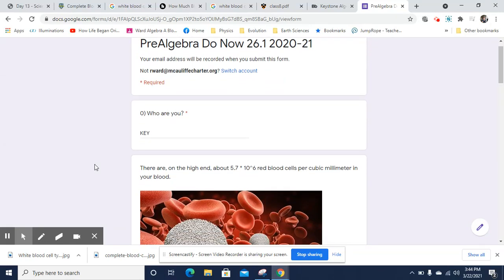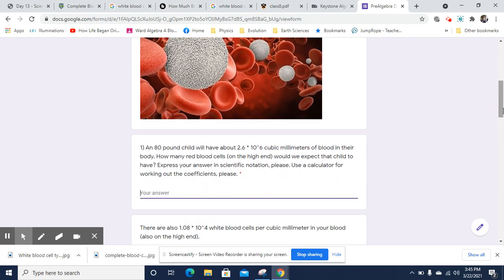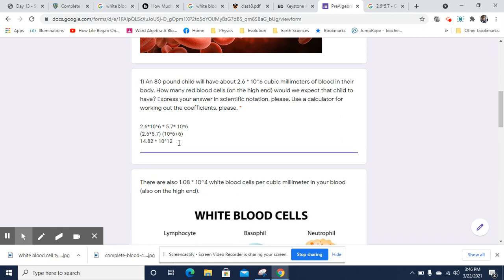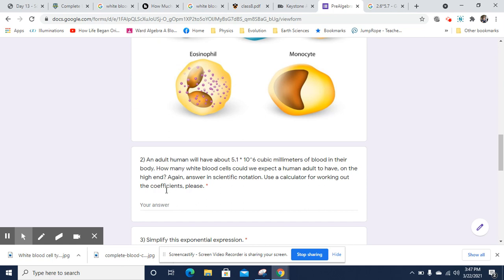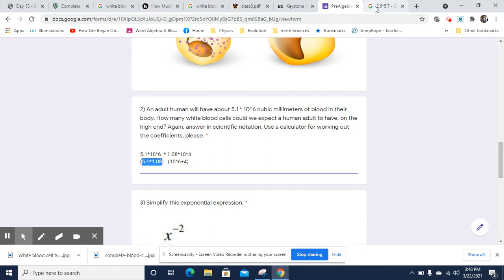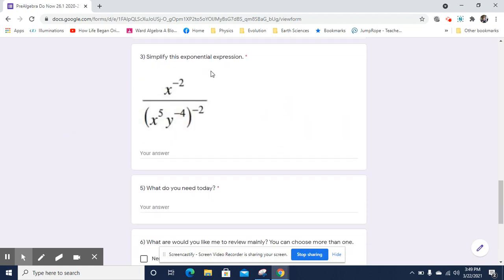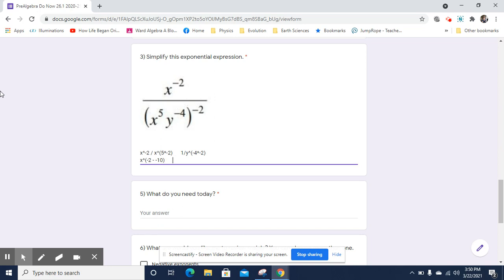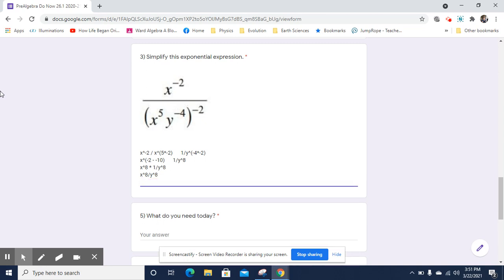PreAlgebra Do Now 26.1 Video Key